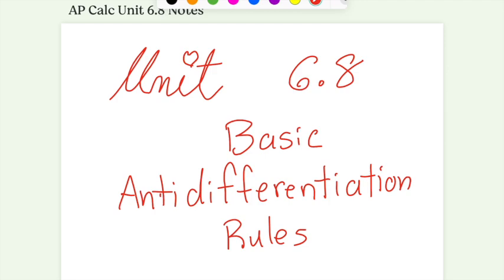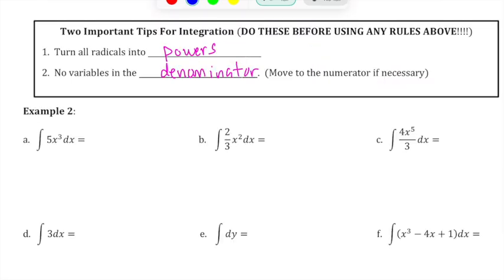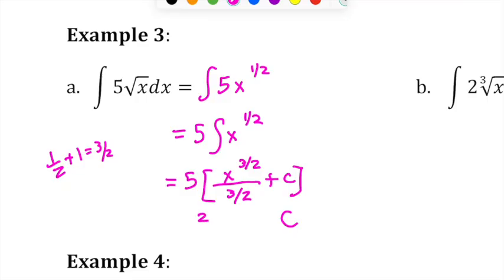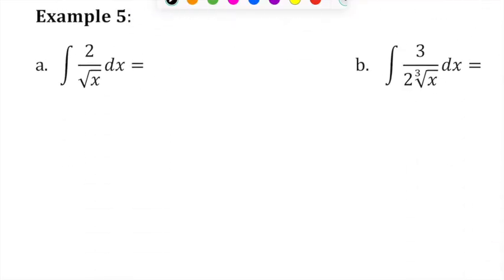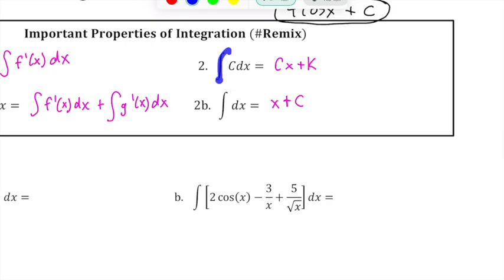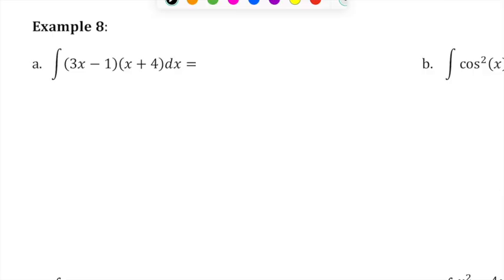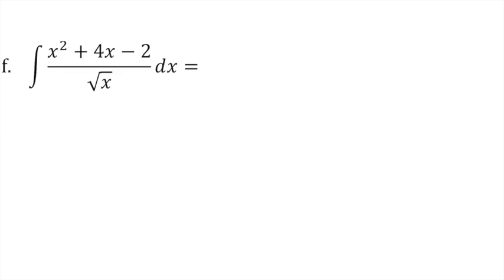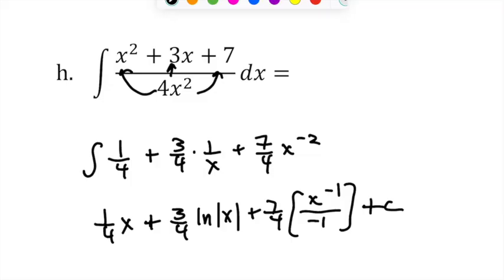Calc Unit 6 8 Antiderivative rules